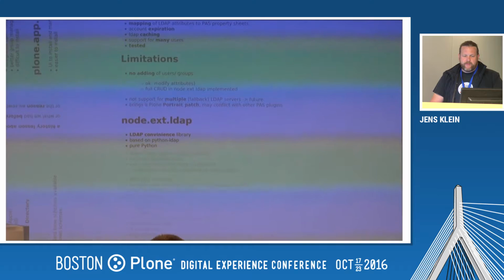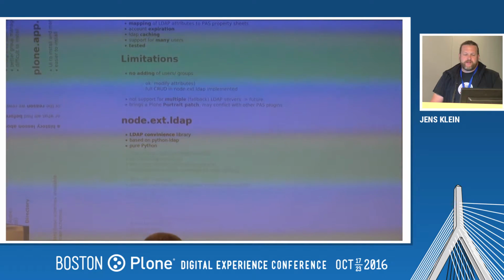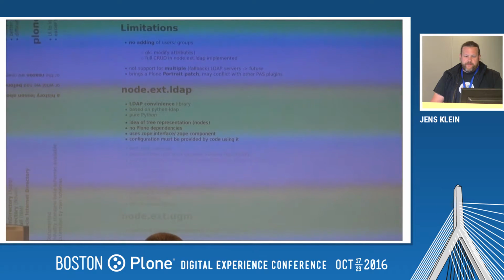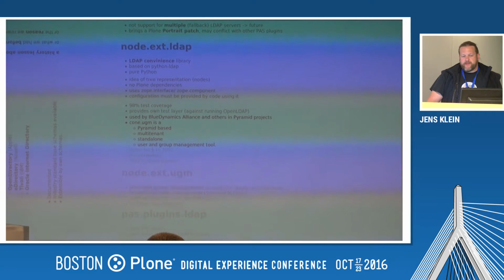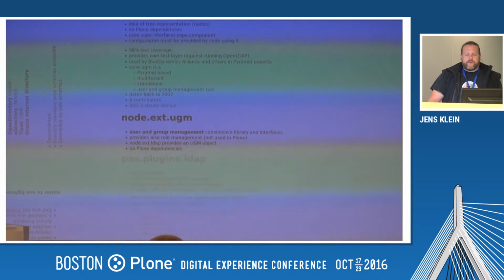Day 2: Modern LDAP User and Group Authentication, by Jens Klein